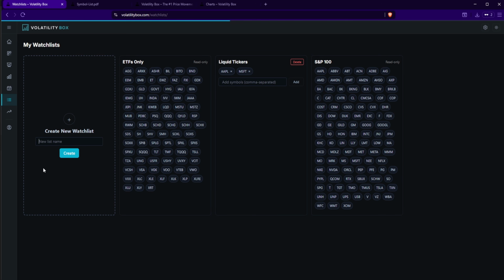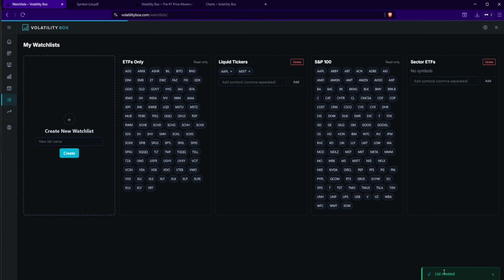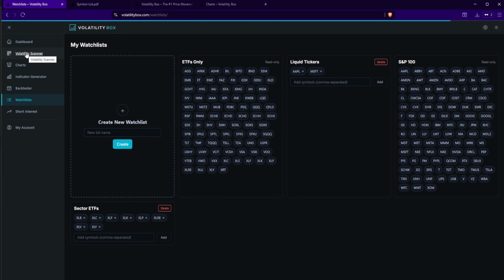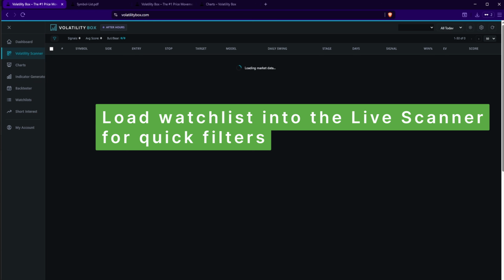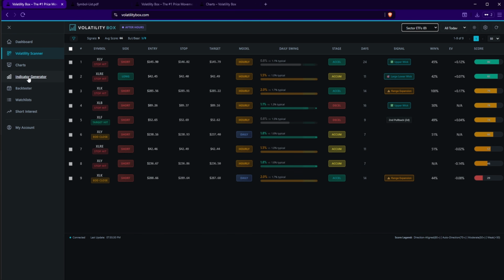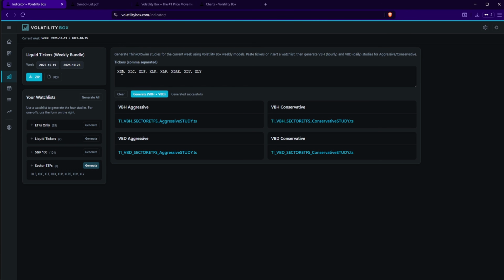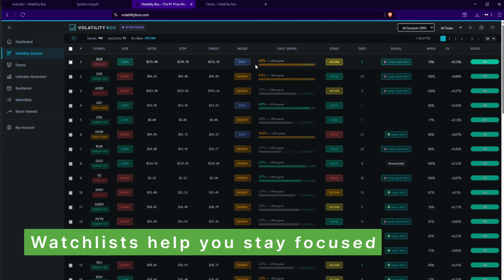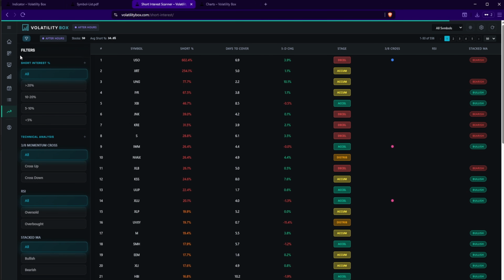Create Custom Watchlist Columns in ThinkOrSwim (3 Minutes)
Build custom watchlist columns in ThinkOrSwim in about 3 minutes.

In less than 4 minutes, I'll show you how to create custom watchlists that instantly filter your scanner down to only the symbols you actually want to trade.

What You'll Learn:
- Create custom watchlists with unique names (can't duplicate existing lists)
- Add multiple symbols at once using sector ETFs as an example
- Filter your Live Scanner to show only your watchlist symbols
- Generate ThinkOrSwim indicators for your custom watchlist symbols
- Focus on manageable symbol lists instead of being overwhelmed by hundreds of stocks

⏱️ Here are video timestamps that might come in handy:

0:00 - Watchlist Creation
0:32 - Adding Symbols
1:34 - Scanner Integration
2:13 - Indicator Generator
2:46 - Benefits Summary